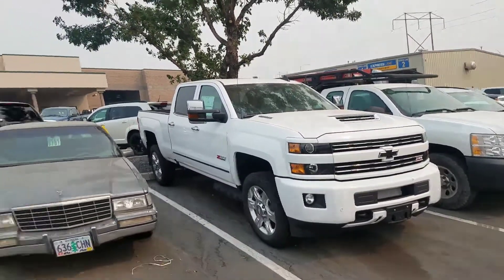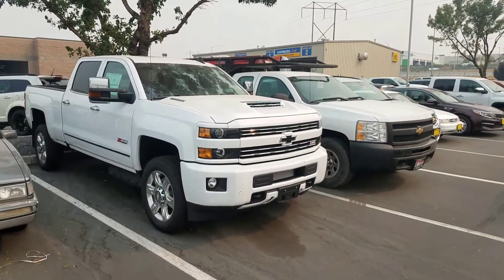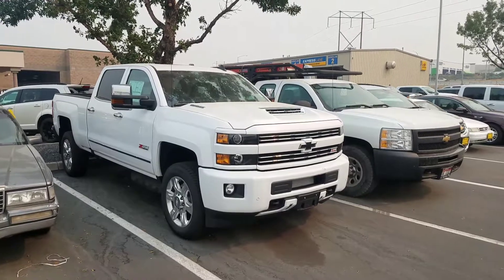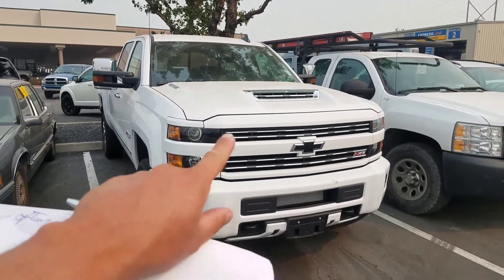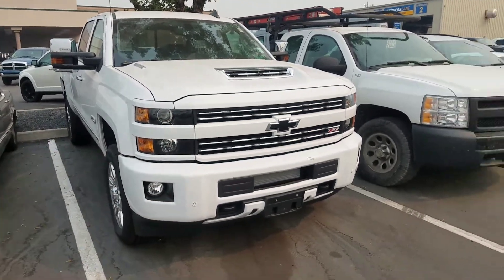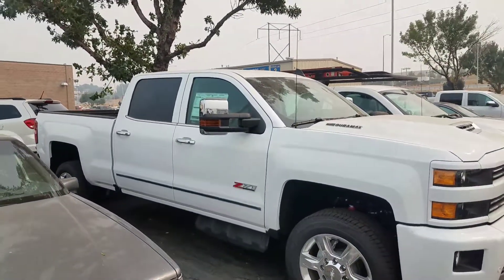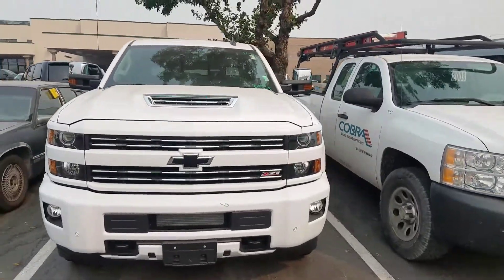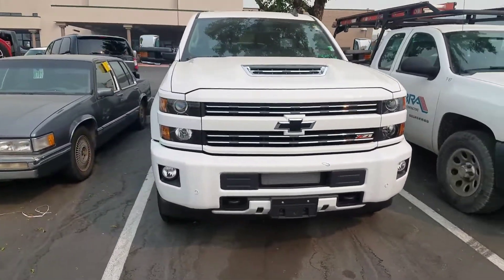Justin, here is the custom Sport 2017 Chevy from Tim at Kendall